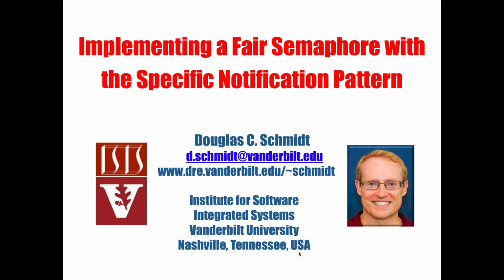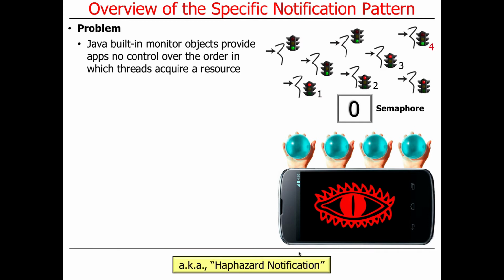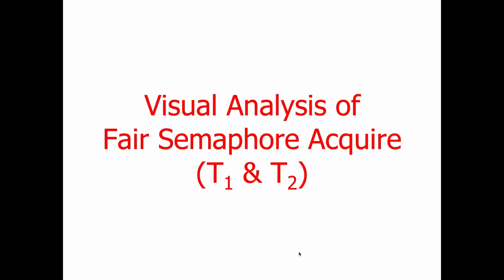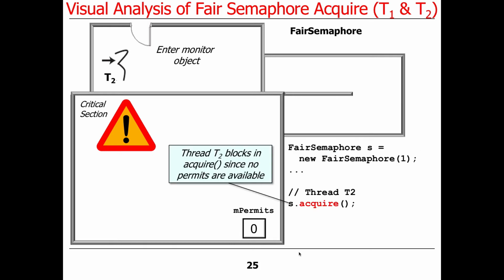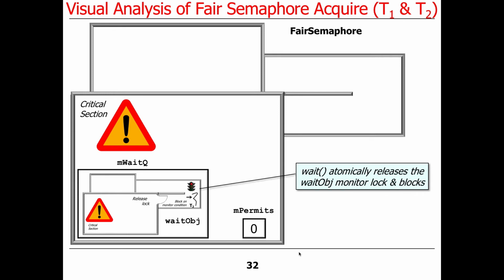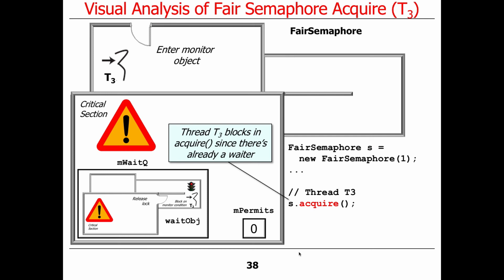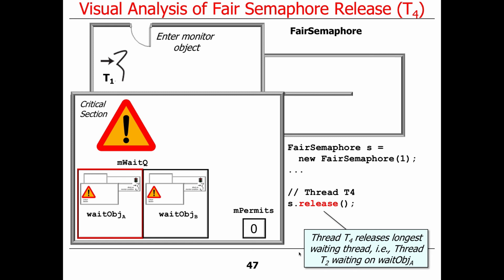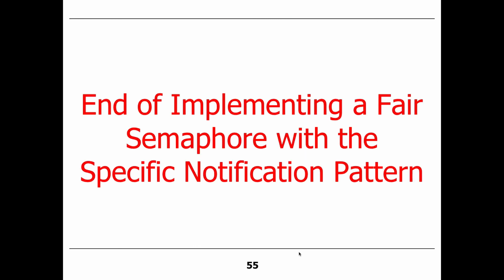Implementing a Fair Semaphore with the Specific Notification Pattern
This video describes the Specific Notification pattern and shows how to apply it to implement a "fair semaphore" in Java.